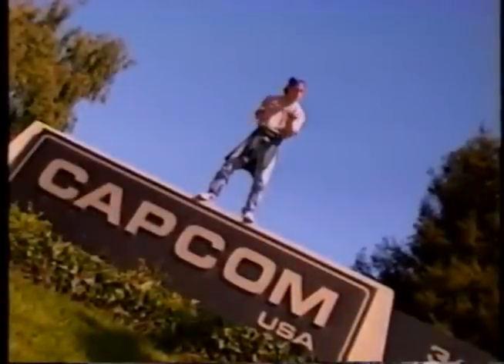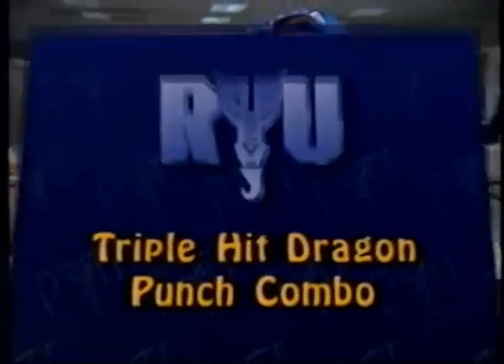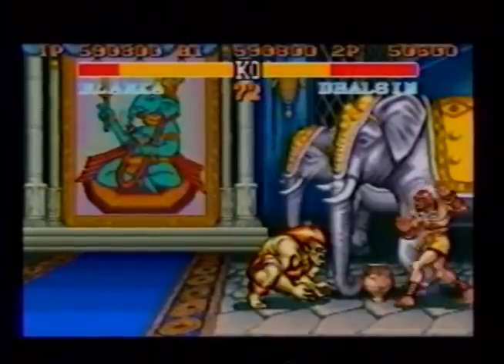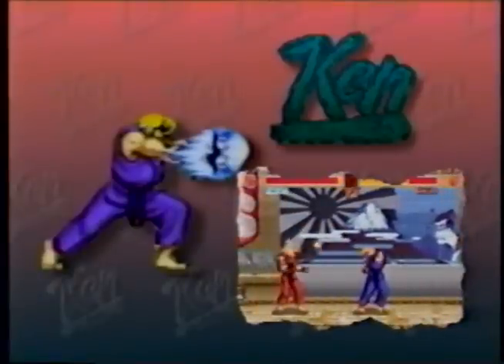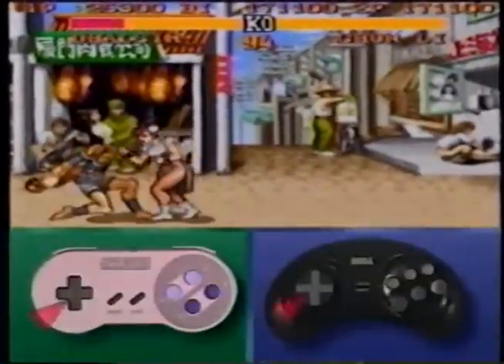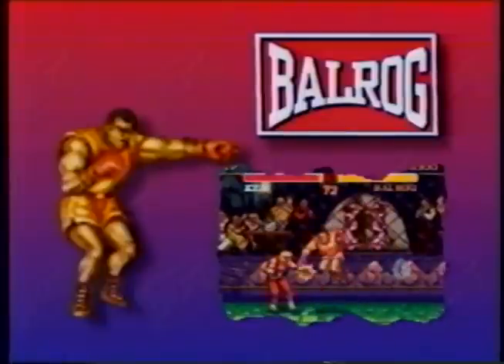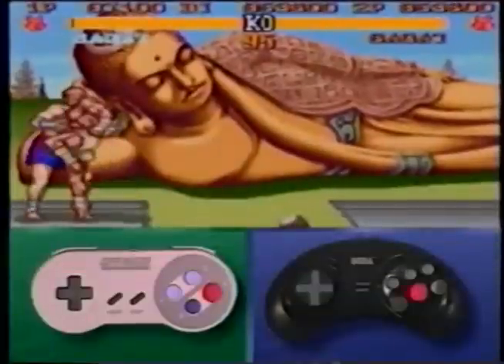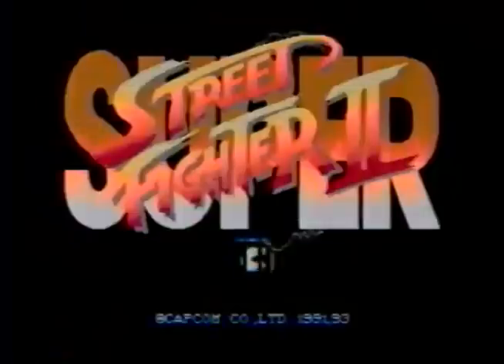Street Fighter 2: Mastering Great Combinations & Strategies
A direct VHS Rip from the 1993 tape: "Street Fighter 2: Mastering Great Combinations & Strategies".

This has been presented on my channel before, but now that I don't have to worry about time limits I decided to upload it uncut.